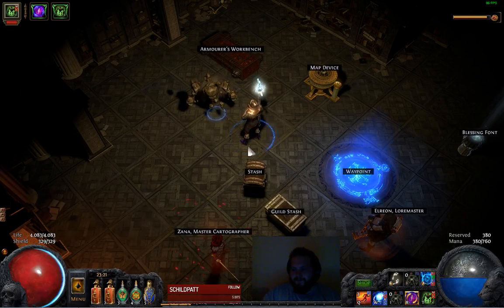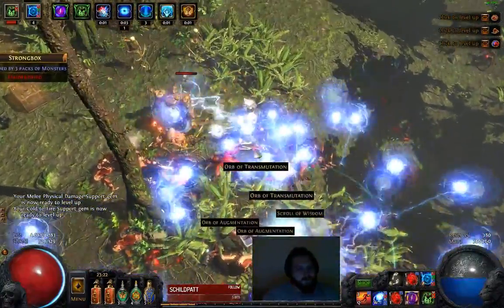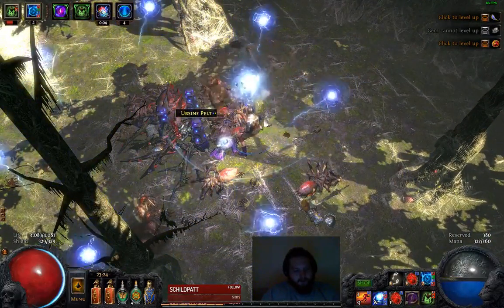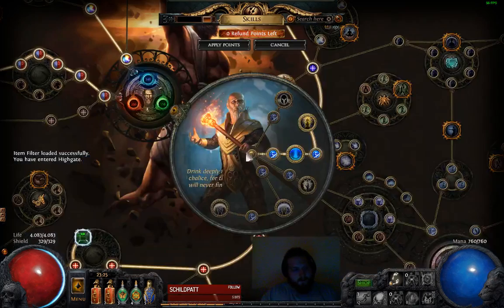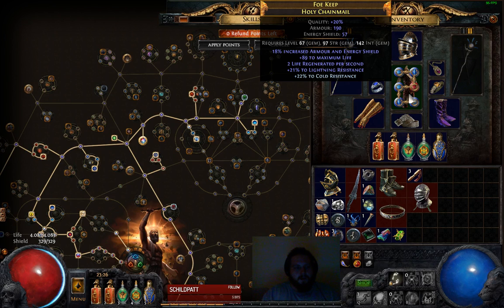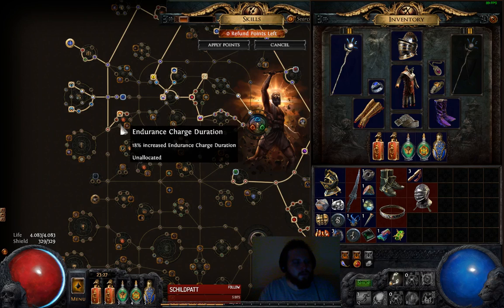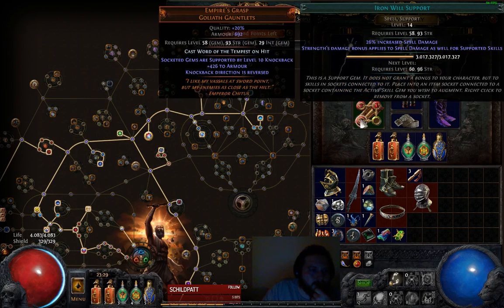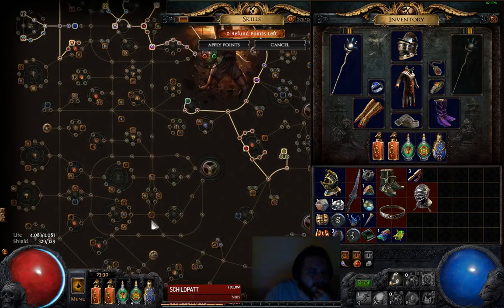Bubbly knockback Balls Templar Showcase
A Quick Showcase of the Build im playing in the 2 Week Mayhem Race, Softcore Build (would not recommend trying it in Hardcore yet)
Lots of fun spamming tons of knockback Bubbles! :)